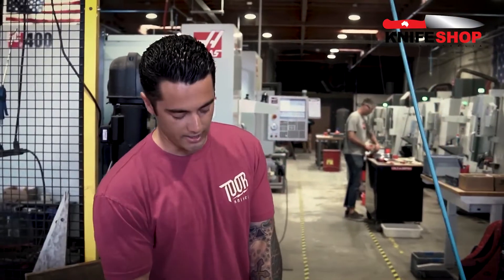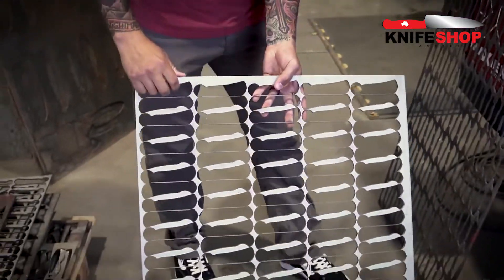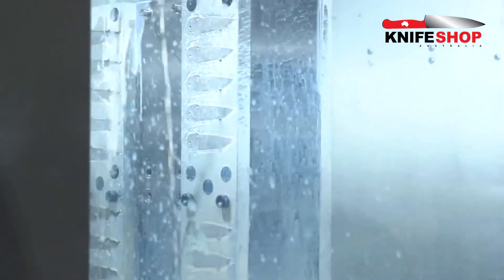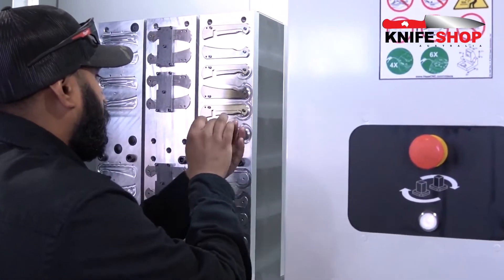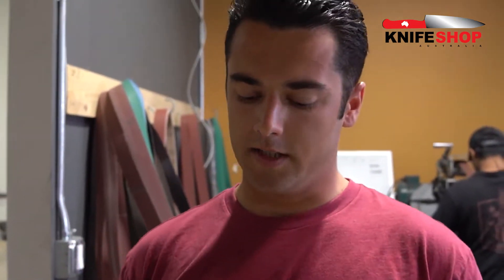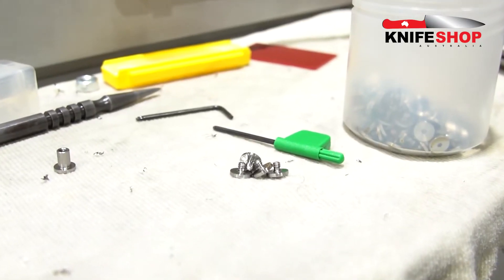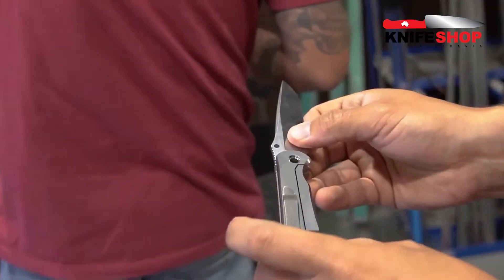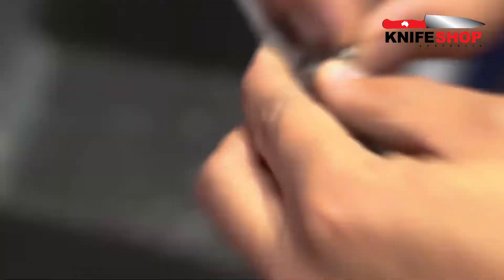Folding Knife Production by Toor Knives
Get an inside look on the production of Toor Knives' great-looking folded knives.